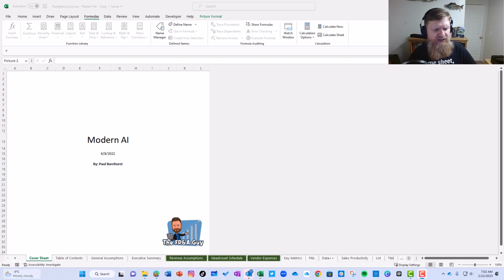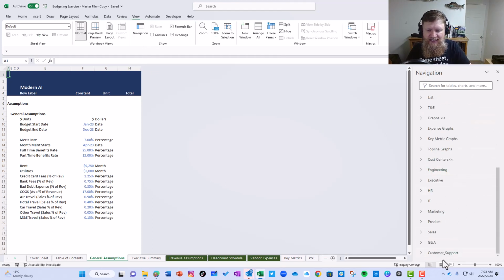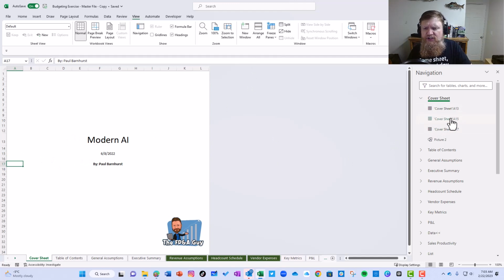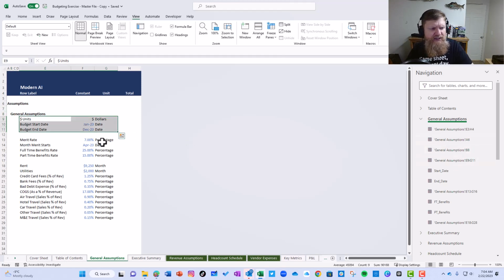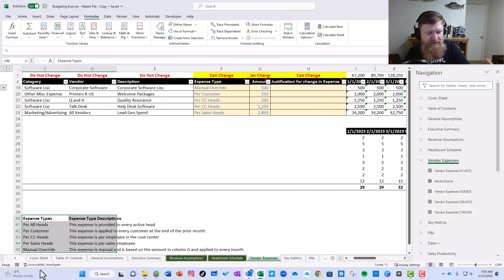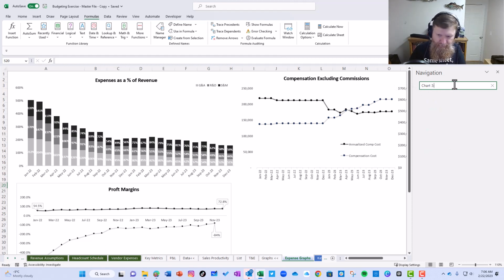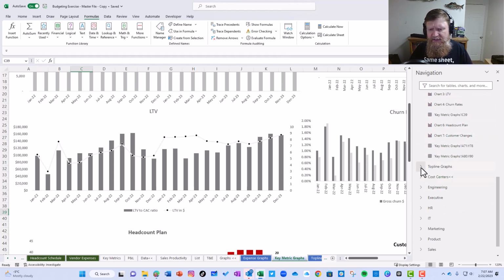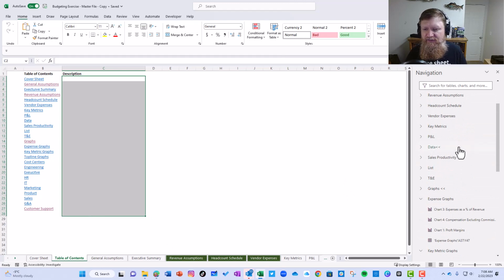New Excel Feature: The Navigation Pane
In this video, I explain how the new navigation pane works in Excel.  This is a long overdue function and very happy to see this become part of Office 365.